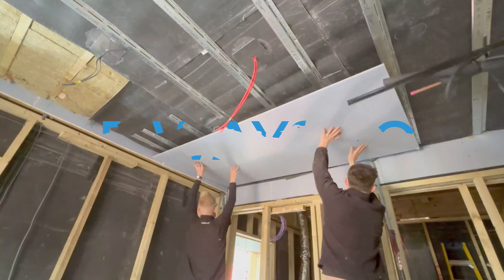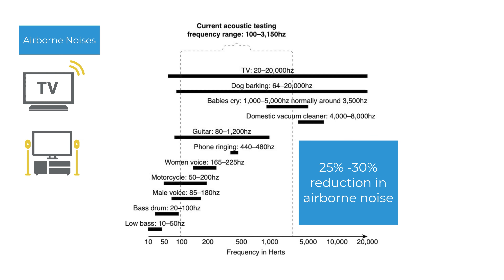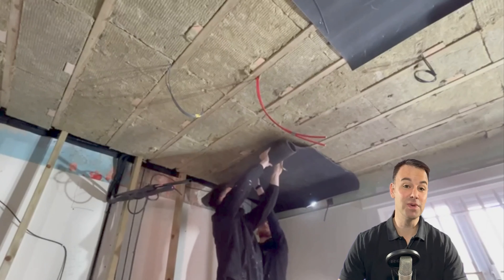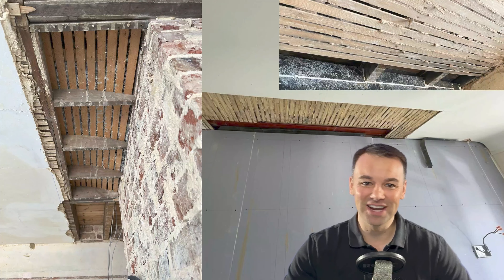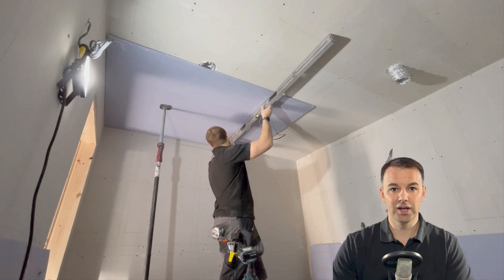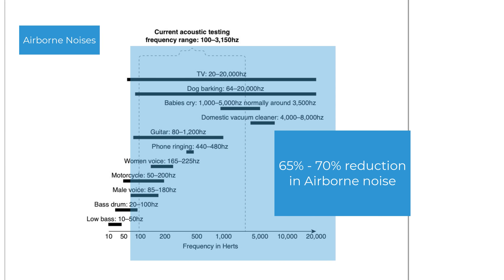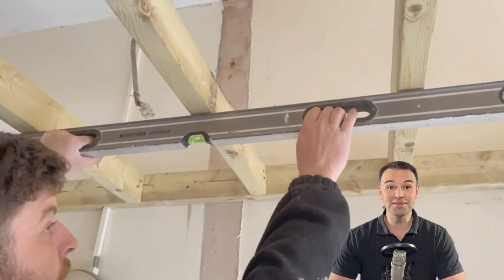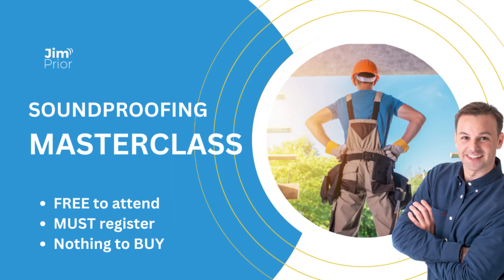7 WAYS TO SOUNDPROOF A CEILING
In this video Jim Prior goes through 7 ways to soundproof a ceiling.

Using pictures and videos from real life soundproof ceiling installations, Jim explains the soundproofing materials and methods his soundproof installation teams use to get significant reductions in noise from neighbours above.

It’s a long video packed full of useful information so get a method of taking notes, maybe bookmark this video because it’s one you will need to watch again.

If you are soundproofing your ceiling and want virtual support with your installation from me, please use the work with me

“I’m running a Soundproofing Masterclass real soon….it’s free to attend and what is quite refreshing is there is nothing to buy at the end. It’s pure content and I hope you get value from it.”

SOUNDPROOFING MASTERCLASS This link takes you to my website and tells you what the Masterclass is about:

If you are a DIYer and looking to soundproof or renovate you own home, why not consider the soundproofing education courses available below:

Spray contact adhesive, (Non chlorinated and Safe Heat Tested)